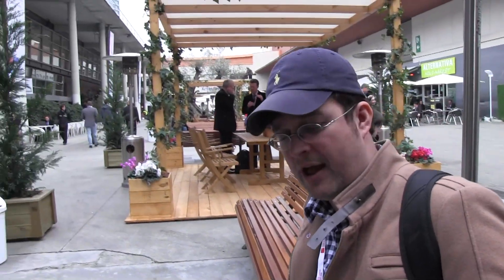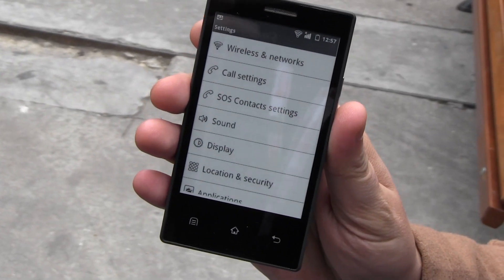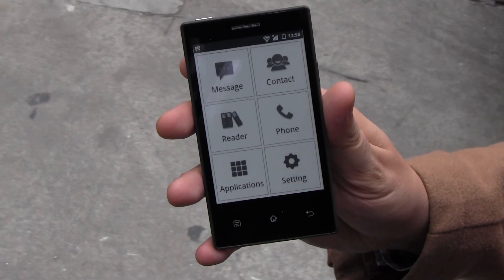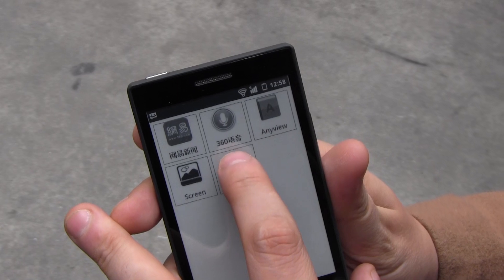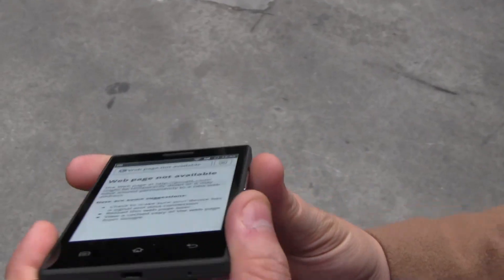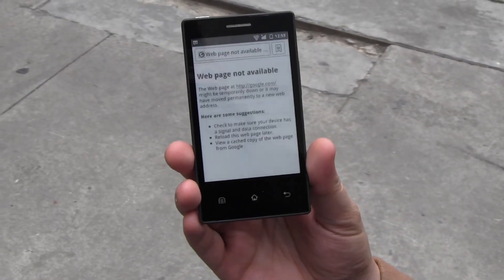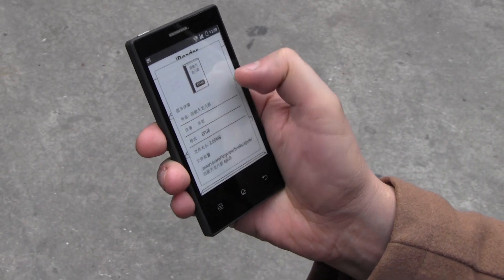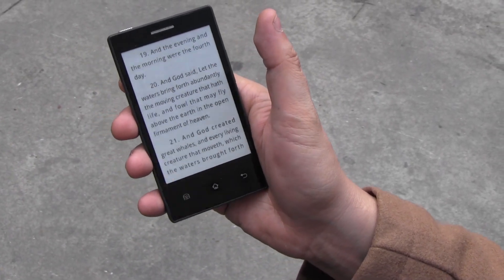E-Ink Android Smartphone Prototype Hands On - MWC 2013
eink android smartphone We go hands on with an android smartphone sporting an eink display. It's not the quickest phone on the block but it will last you 2 weeks on a single charge, 4 if you don't really use it!